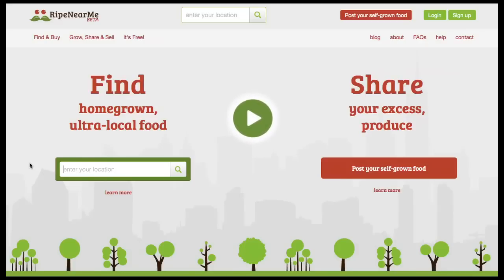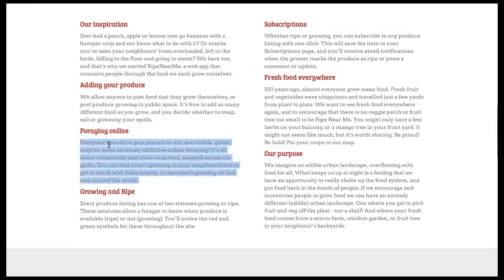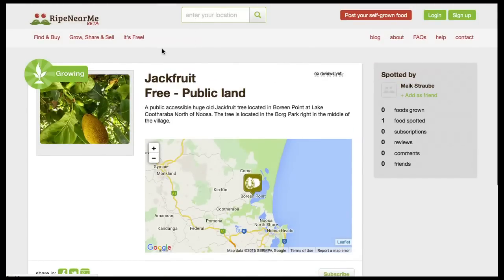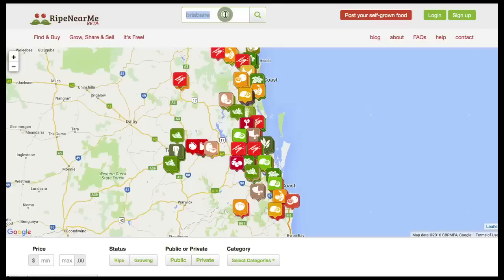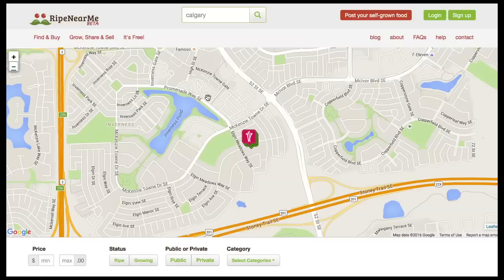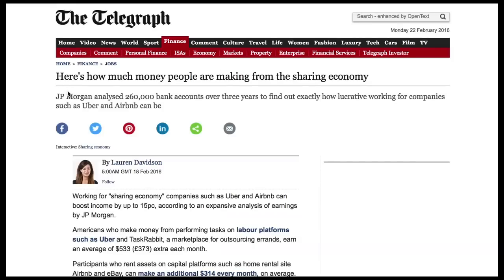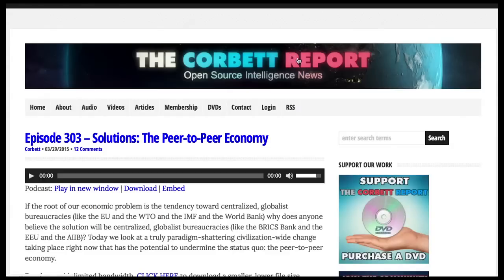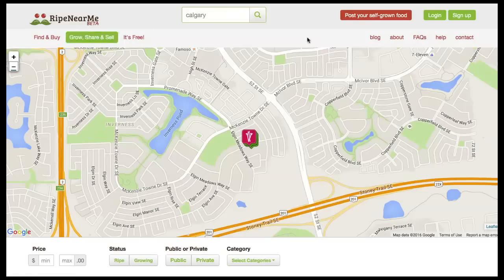WOW, This is Amazing, Waste Food No More. (Find FREE Food)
Share this where ever you can, Let's make this GROW.
Add this video to your channel "Remix" below

As we've discussed before, the peer-to-peer economy is emerging in surprising and empowering ways, with sites like RipeNear.me connecting people to local food sources in ways never before possible. But as the eye of Sauron (aka JP Morgan) alights on this new phenomenon, it's important that we take stock of the P2P economy before it is co-opted and corrupted. Join James for a new open source investigation into the P2P platforms that are helping to connect communities and empower individuals across the globe.